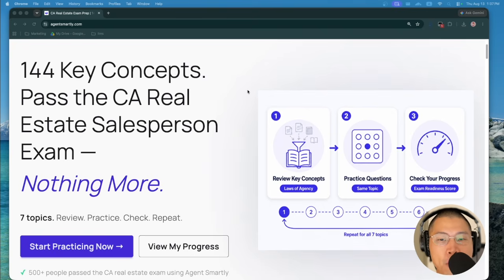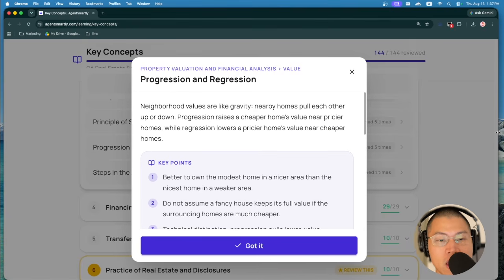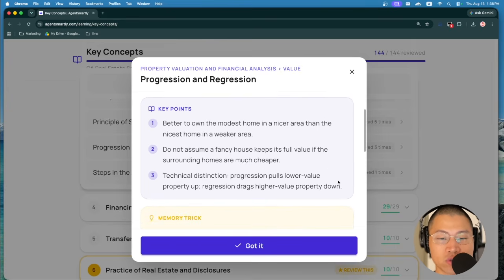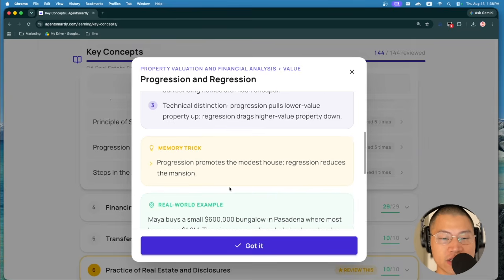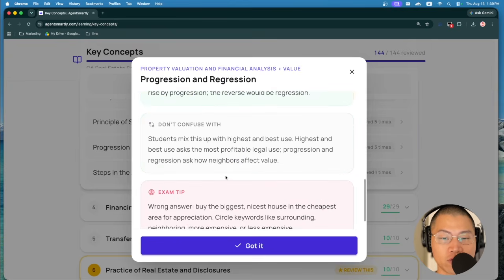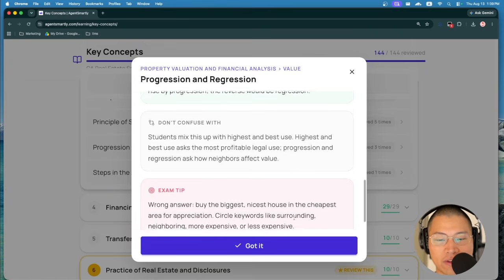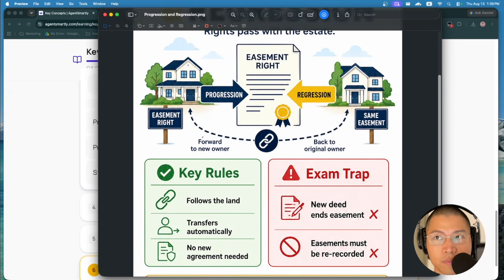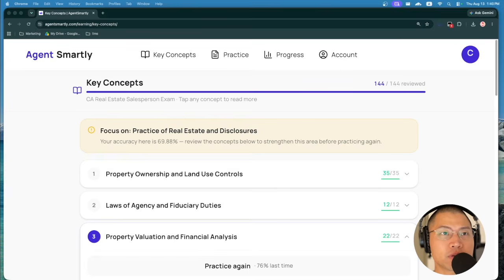Progression and Regression Explained | CA Real Estate Exam Prep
Most CA real estate exam prep sites bury you in more content than you'll ever need. AgentSmartly took a different approach — we identified exactly 144 key concepts across the 7 topics tested on the California Real Estate Salesperson Exam. Nothing more. Our simple Review → Practice → Check method walks you through all 7 topics step by step, and it's already helped 500+ students pass their exam.

In this video, we break down Progression and Regression — a key appraisal concept tested on the CA Real Estate Salesperson Exam. You'll learn what it means, the must-know rules for exam day, a simple memory trick to lock it in, and a real-world example of how it plays out in property values.

0:30 Definition — What is Progression and Regression?
1:15 Key Points — Rules and requirements to know for the exam
1:45 Memory Trick — Remember Progression and Regression on exam day
2:45 Real-World Example — Progression and Regression in action
4:00 Recap — Quick summary